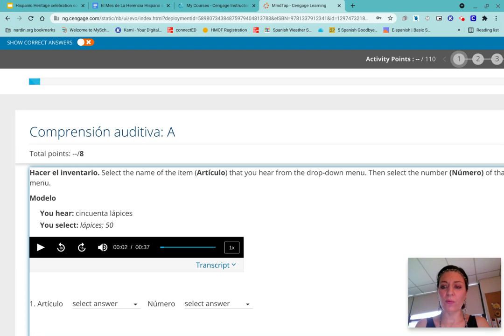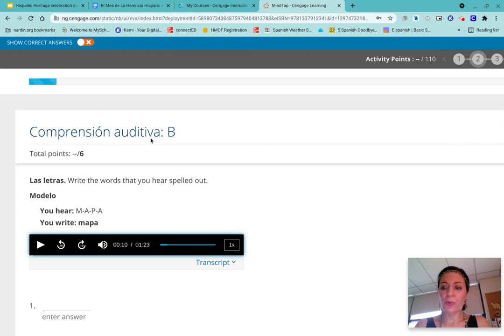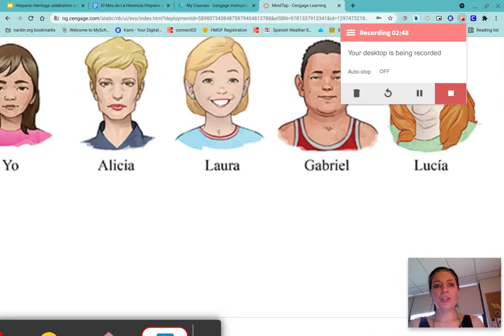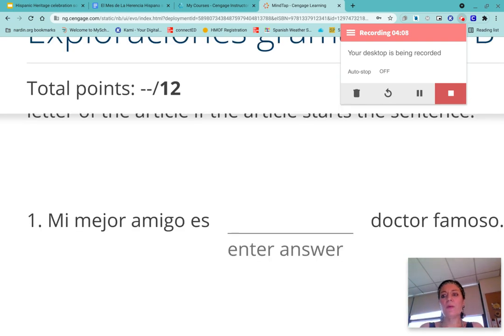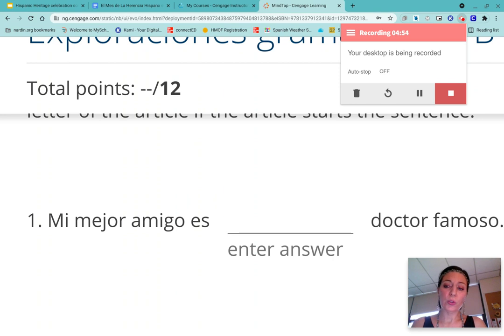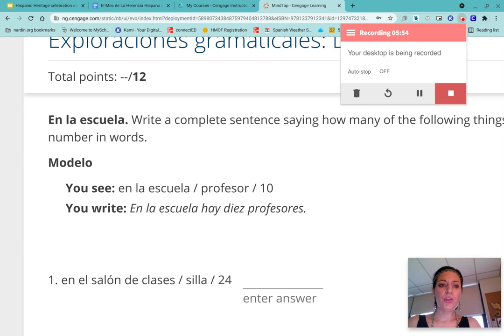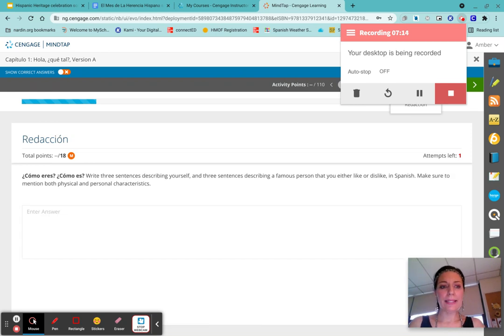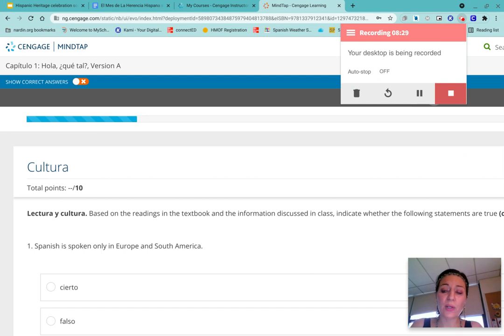Recorded Class Week 4 Updated Version